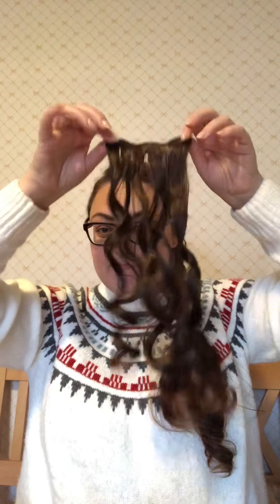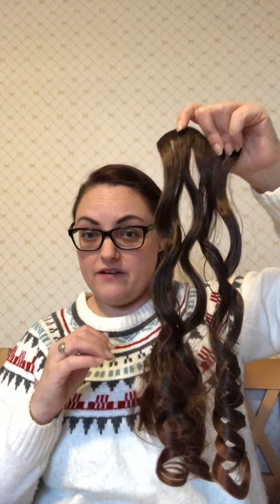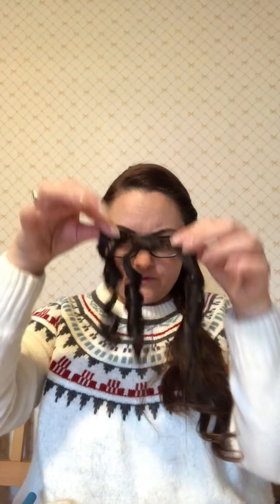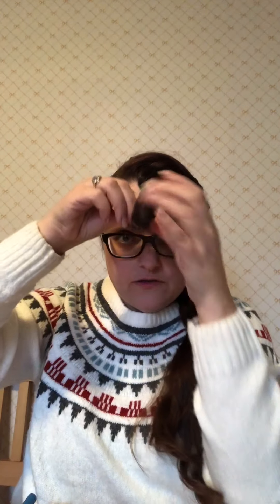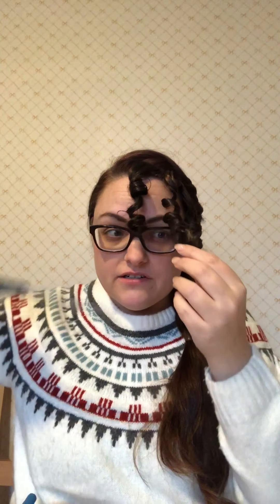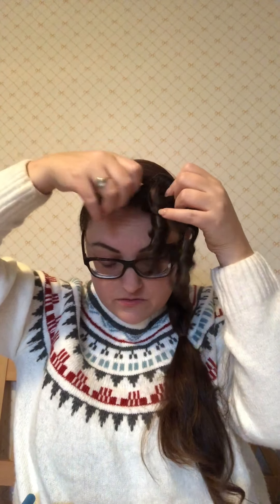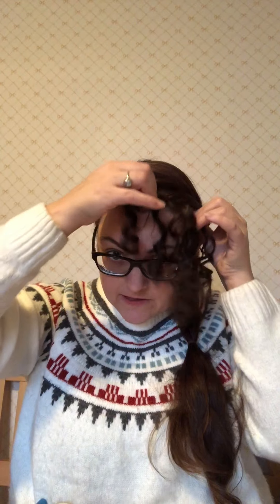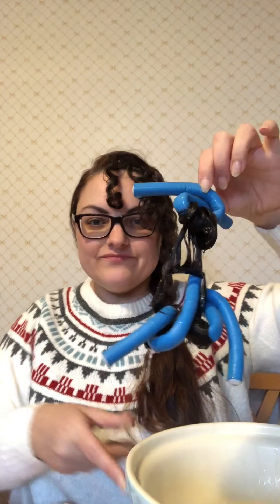The Bohemian Belle Regency Clip On Curls Tutorial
How to make clip on curls for regency hair do’s